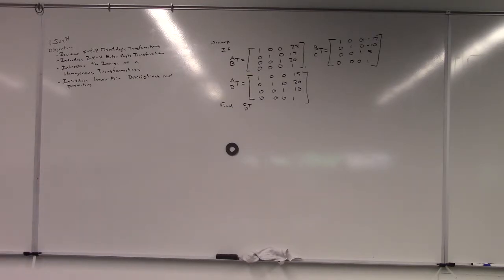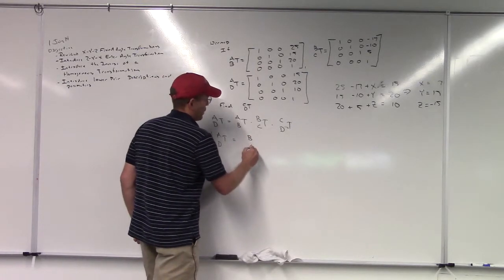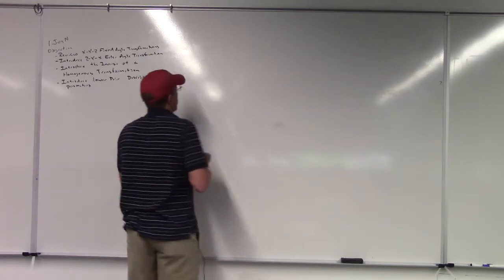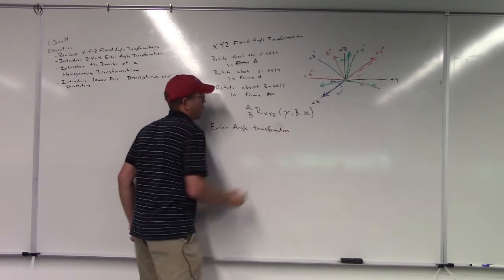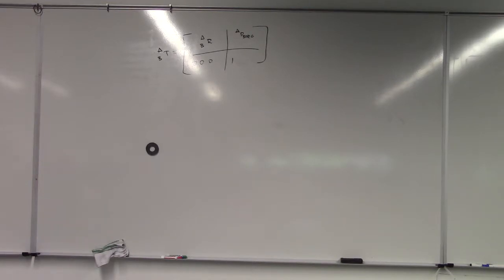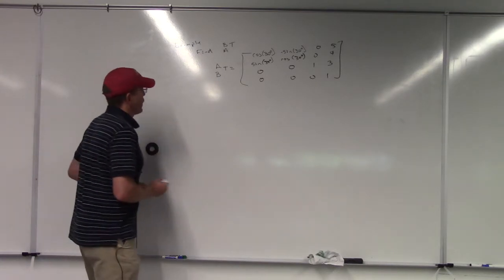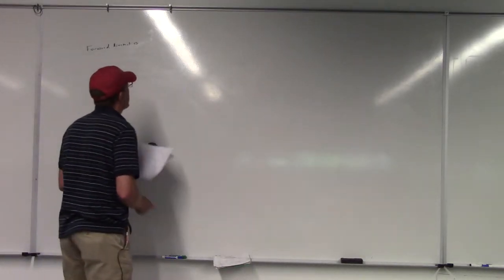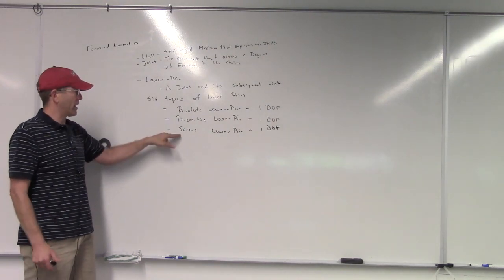EET477 1Jul14 A